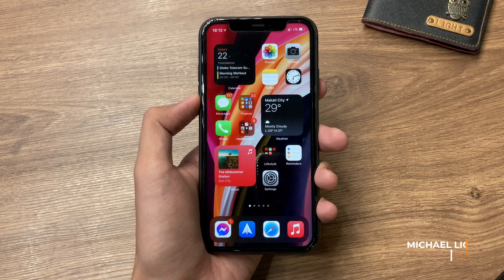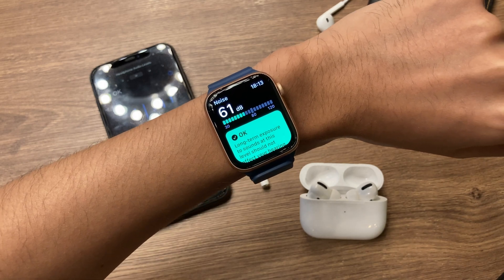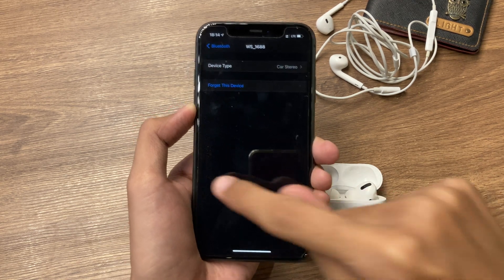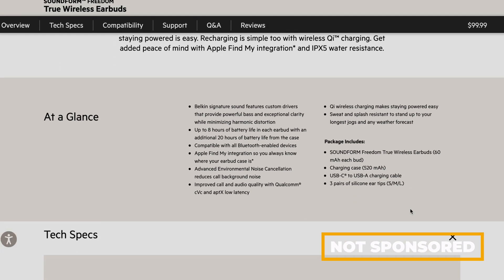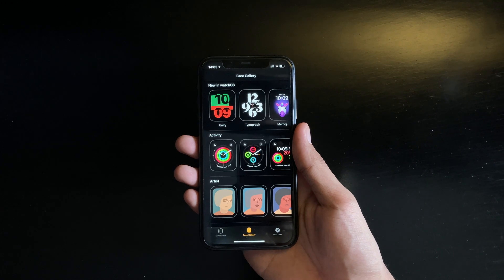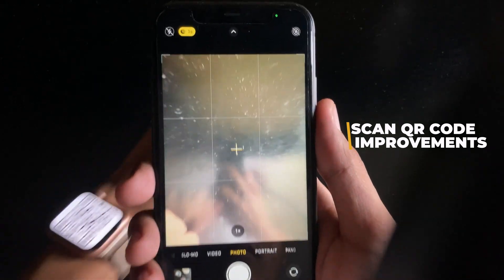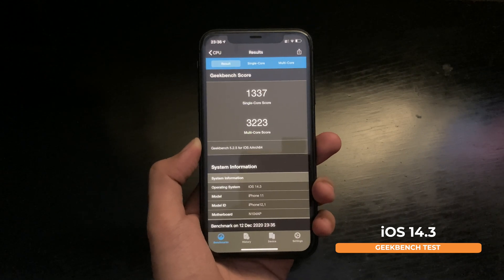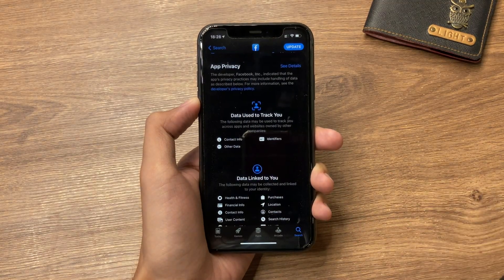iPhone 11 | Everything New in iOS 14.4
iOS 14.4 is out to the public, here's some of the changes and new features of iOS 14.4 on the iPhone 11 that you should check out.

These changes include the set device type option inside bluetooth settings, headphone audio level safety, HomePod handoff improvements, watchOS 7.3 changes, and user privacy data use prompt. This video also covers a performance test compared from iOS 14.3